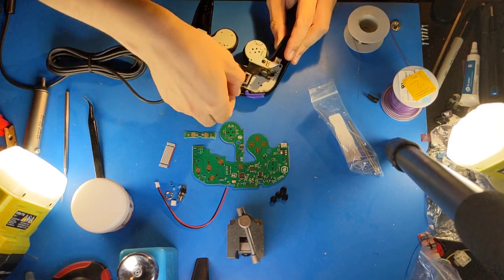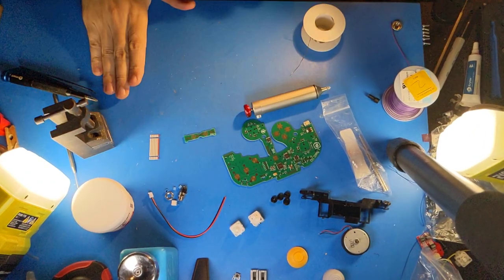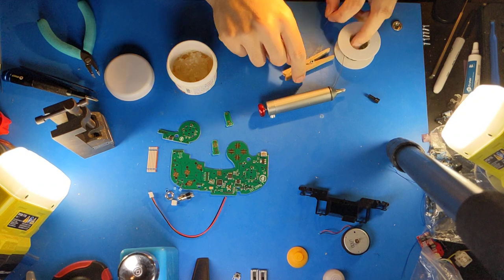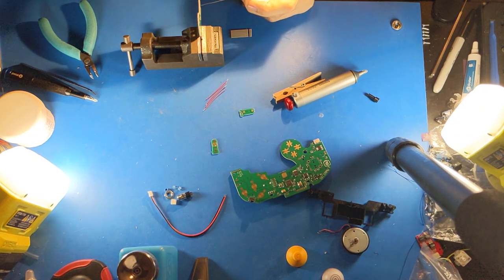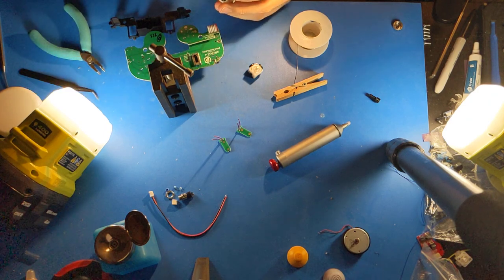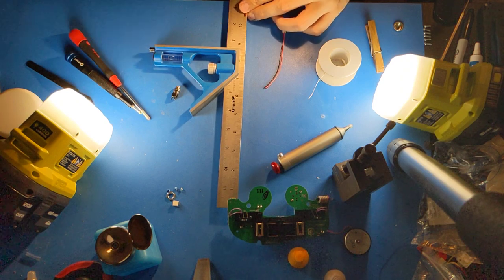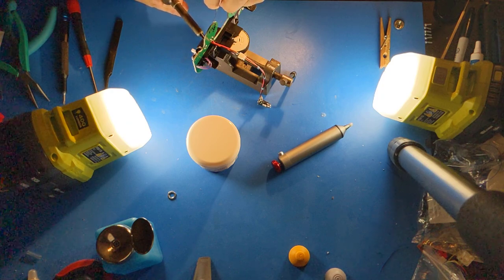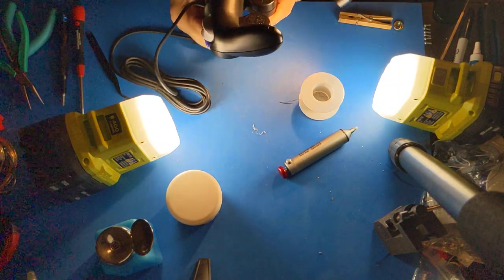PhobGCC 2.0 Assembly Video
This is a video build guide for the PhobGCC 2.0 with PhobVision.

(Apologies for the very very poor image quality. I don't know why my phone camera turned potato.)

The PhobGCC is an open-source Gamecube controller motherboard that uses Hall effect sensors instead of potentiometers to read the stick positions.

To get a board, you can buy unassembled boards on Etsy, or follow the ordering instructions

00:17 Donor GCC desoldering
09:10 Magnet mounting on stickbox
15:10 Breaking mousebites on motherboard
15:49 Prepping wires for trigger paddles
20:03 Z button soldering
21:46 Trigger potentiometer soldering
25:50 C-stick cable soldering
31:39 Trigger paddle wire soldering
33:19 Rumble and PhobVision motherboard pre-tinning
34:38 Stickbox mounting
36:39 Rumble bracket and trigger paddle soldering to motherboard
39:09 Trigger preventative maintenance
41:38 PhobVision backshell drilling
42:50 PhobVision jack and JST connector prep
50:07 Rumble motor soldering
50:40 PhobVision soldering to motherboard and mounting on rumble bracket
55:15 PhobVision jack installation in backshell
55:55 GCC cable soldering
59:38 Reinstallation in shell